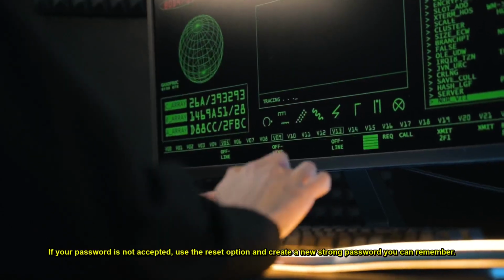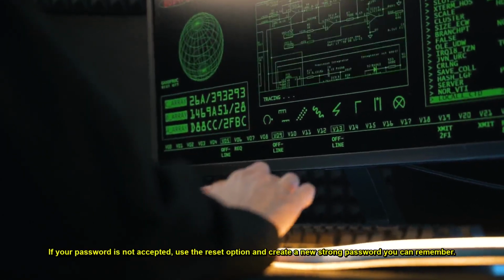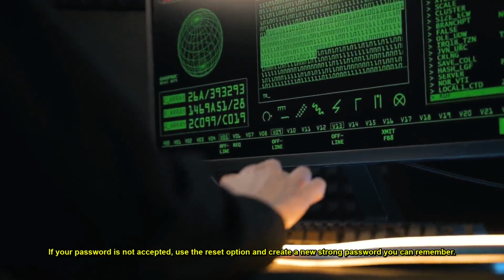How to connect ClickUp with Zapier for AI meeting task extraction - Quick Tutorial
Unlock the power of automation with our quick tutorial on how to connect ClickUp with Zapier for seamless AI meeting task extraction! In this video, we'll guide you step-by-step through the process of integrating ClickUp and Zapier, enabling you to effortlessly turn meeting notes into actionable tasks. Whether you're a project manager, a team lead, or just looking to enhance your productivity, this guide will help you streamline your workflow and save time.